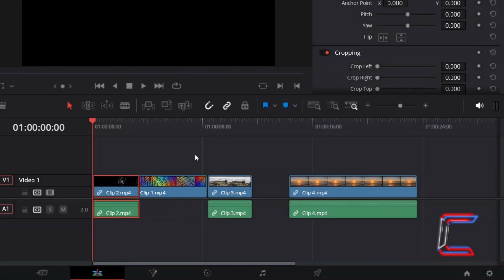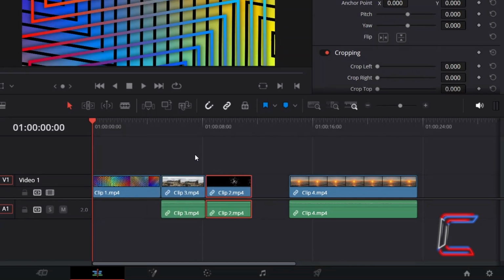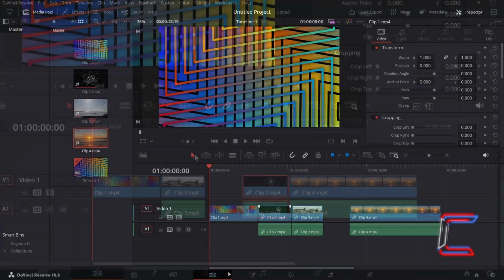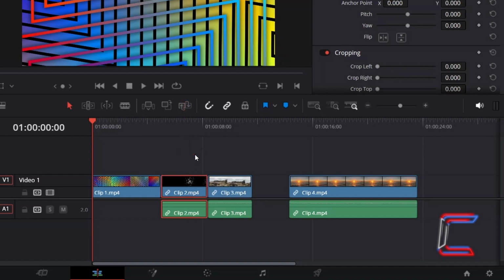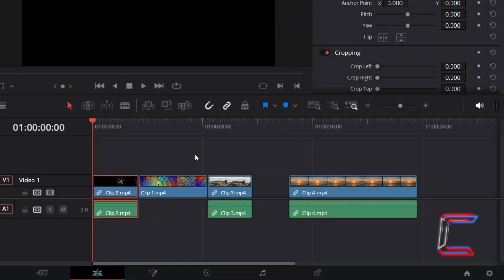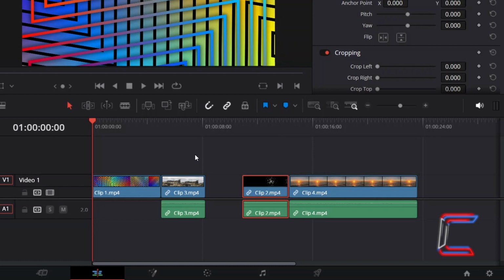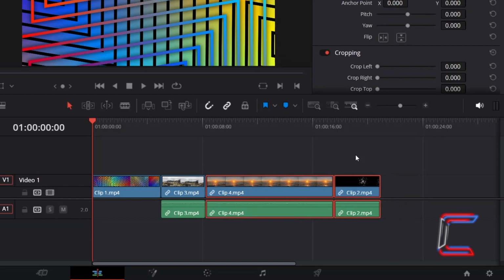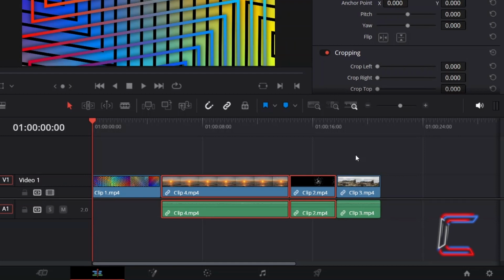DaVinci Resolve Tutorial: How to Swap Slips in Edit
DaVinci Resolve Tutorial #210. In this video, you will learn how to make adjacent clips on the Edit timeline make a quick swap in version 18.6 of the software.

***SPECIAL OFFERS

3) VISUALVFX

C0NTI